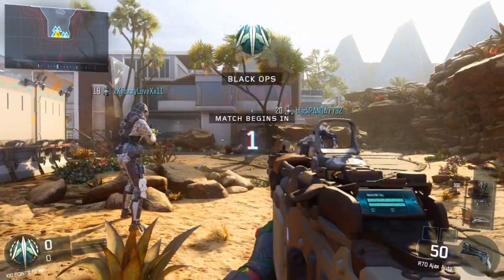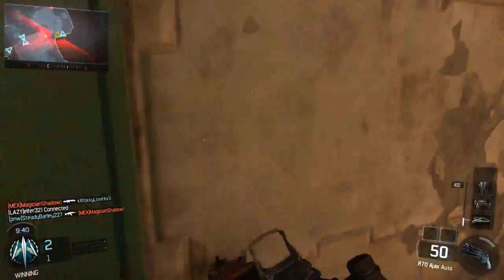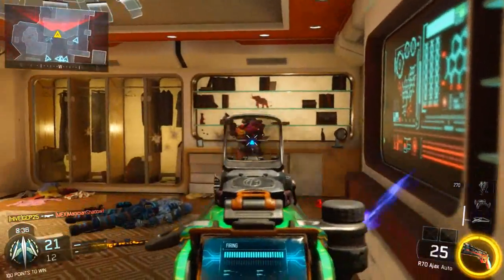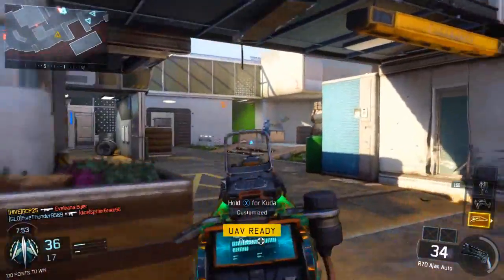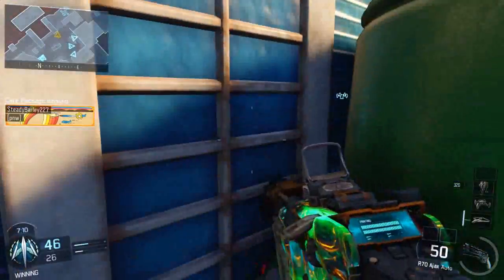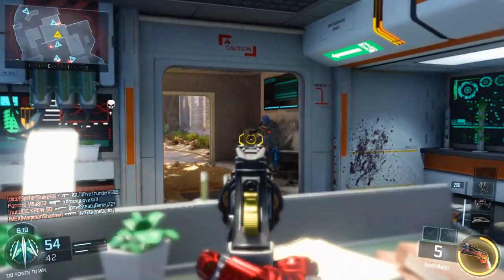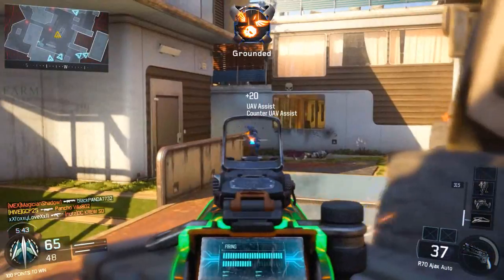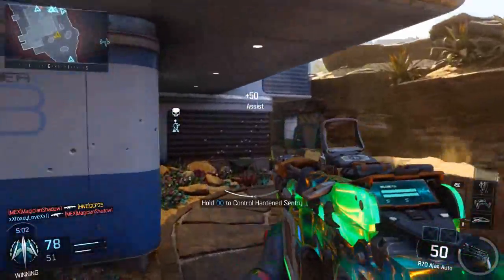Black Ops 3 Holiday Challenge Complete R70 AJAX Unlocked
Unlocked the R70 AJAX! Here's what I think about it. Happy New Year!